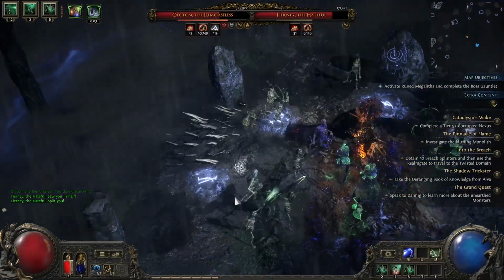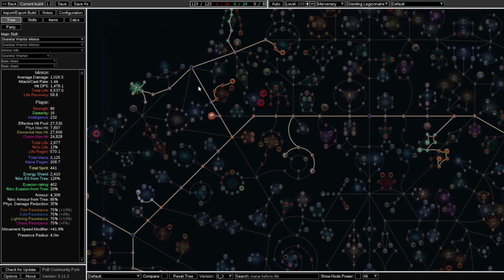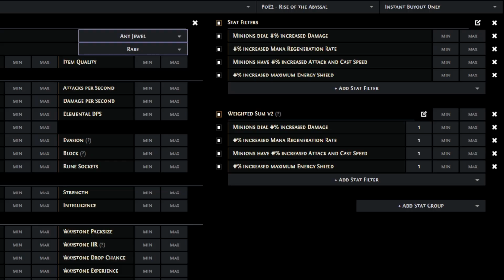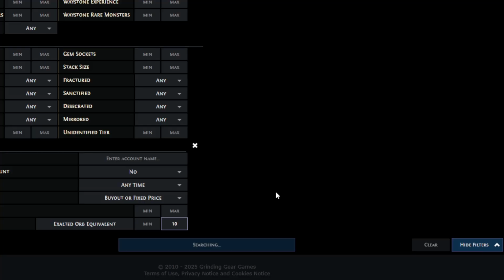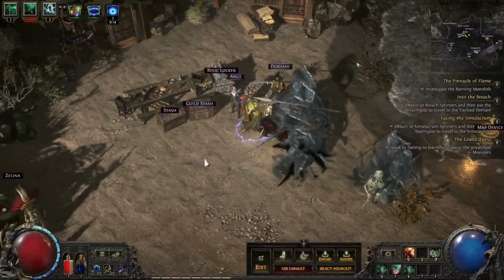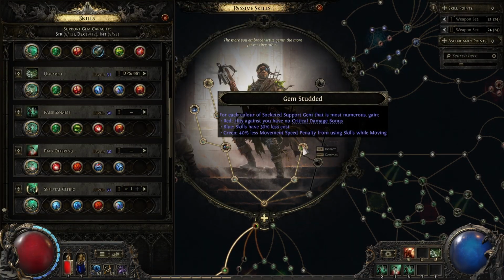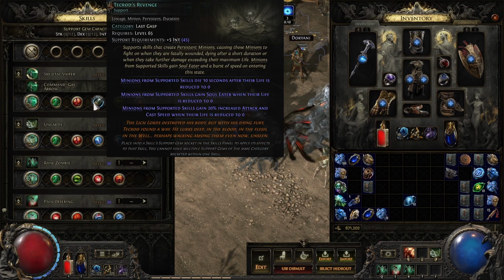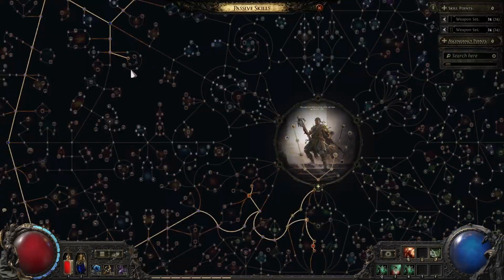[1.2] MID - End Game Build Guide | Eldritch Scorpion King Summoner | Anti-Meta Summoner Build | PoE2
This is my [1.2] Mid–Endgame Build Guide for the Eldritch Scorpion King Summoner, a true anti-meta build in Path of Exile 2. Instead of following the usual flavor-of-the-month builds, this summoner setup dominates maps and bosses with unique power. In this guide, I cover the full build, its mechanics, gear choices, and why the Scorpion King is one of the most fun and effective summoner builds for [1.2]. If you’re looking for a fresh anti-meta summoner build, this one’s for you.

0:00 | Intro
1:39 | Defenses (Rework) Explained
3:25 | Final Passive Skill Tree
4:48 | Gear Chase Items
6:35 | Life, E Shield, Mana Recoup
9:35 | Poe 2 Trade Guide
15:12 | Mechanics How this build works
17:02 | Ascendancy
21:08 | Army Size & Skill Gems
27:05 | Outro
27:20 | Showcase End Game Content